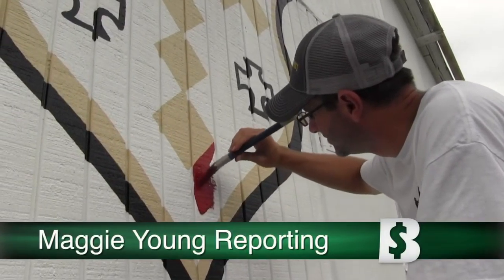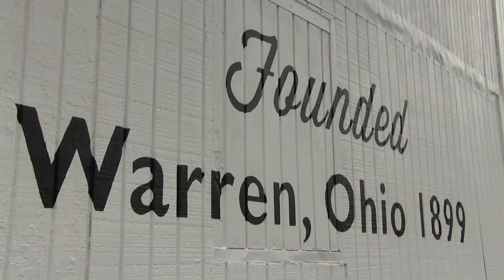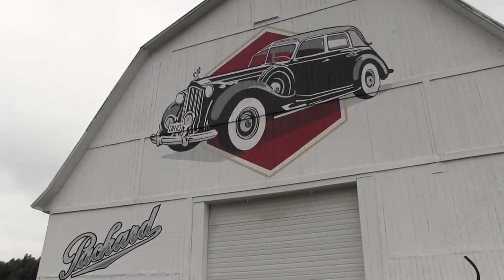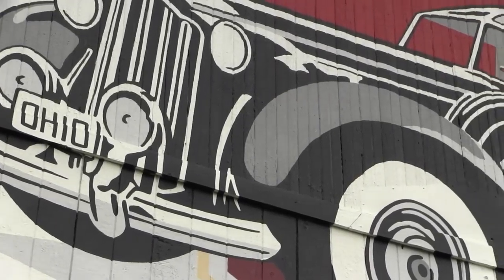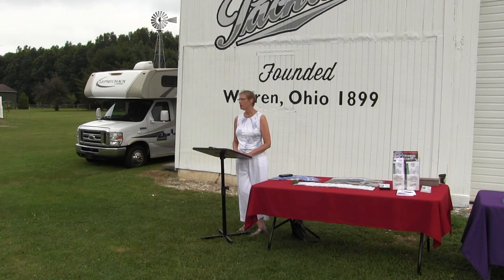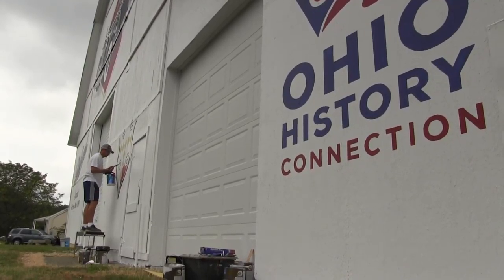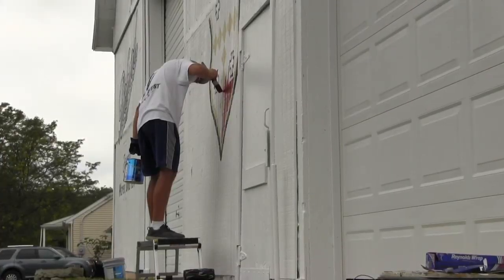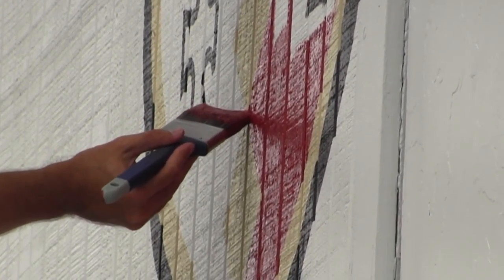Packard Mural Is a Gateway to History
In Flashback, a new mural in Champion showcases Trumbull County’s automotive legacy: Packard Motor Car Co.